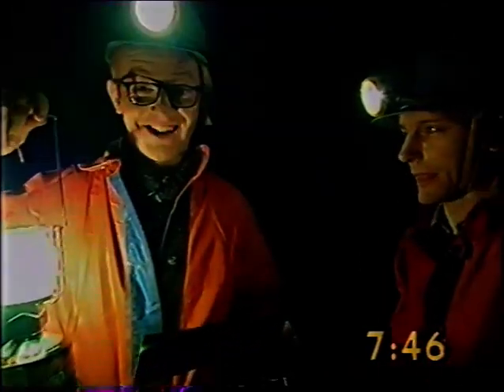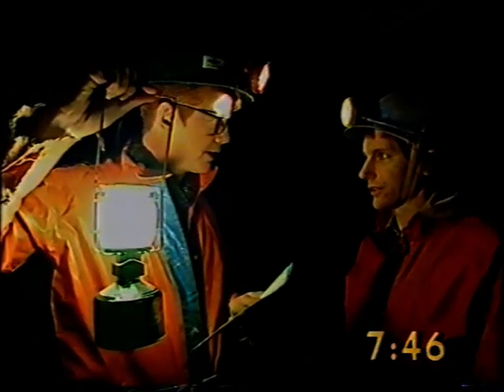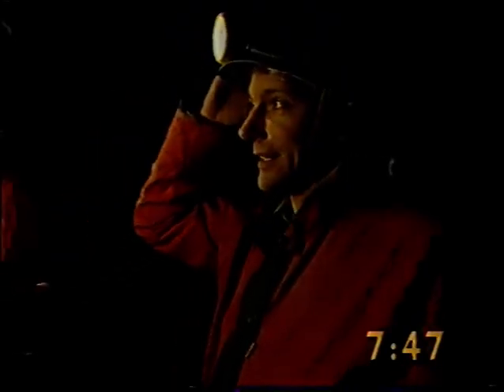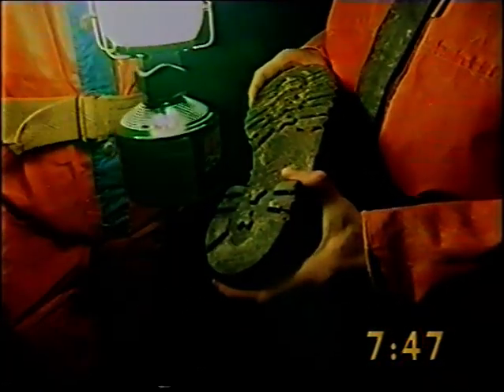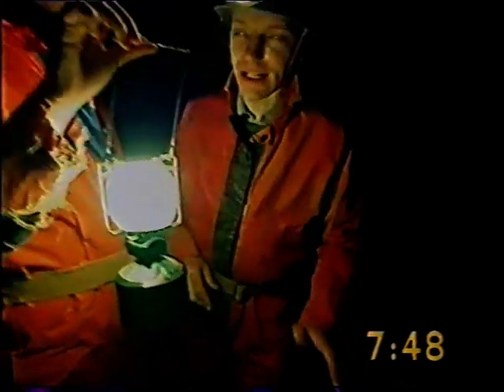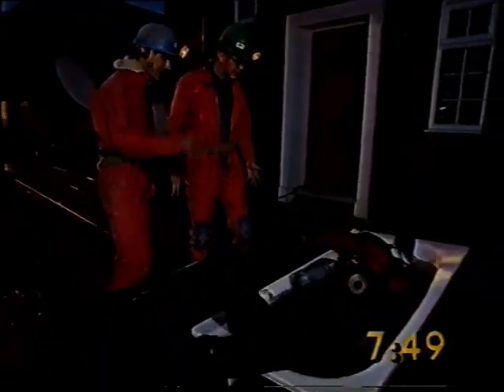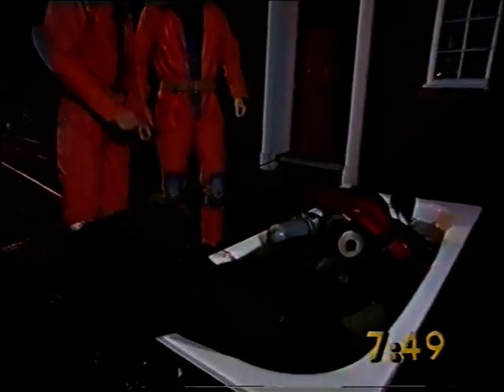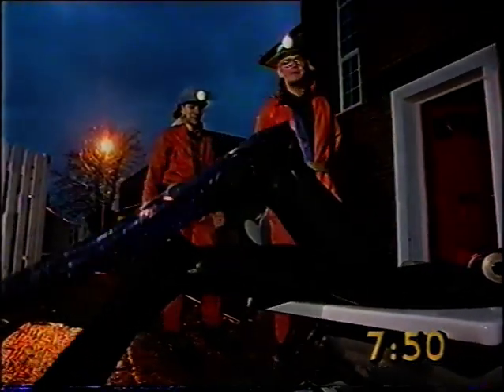The Big Breakfast 1994